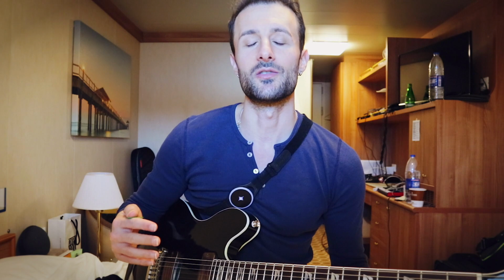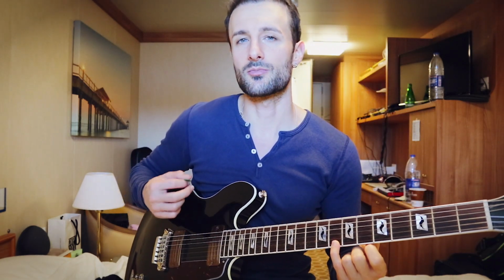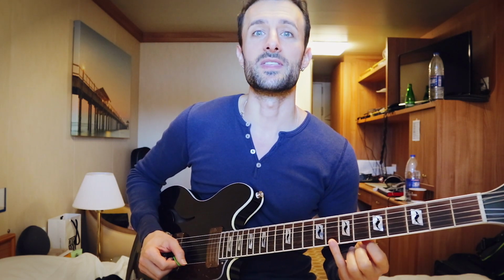Essential Tips For FASTER Picking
Even the great "non-shredder" guitar players have the ability to play very fast. You can ALWAYS slow down, but speeding up isn't something you can do at a moments notice unless you contain the abilities as an instantly accessible skill that's been honed over years of practice.